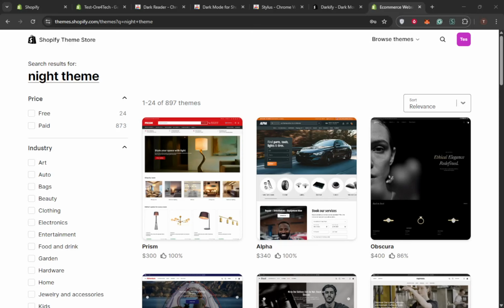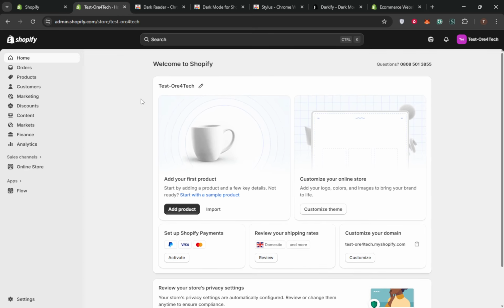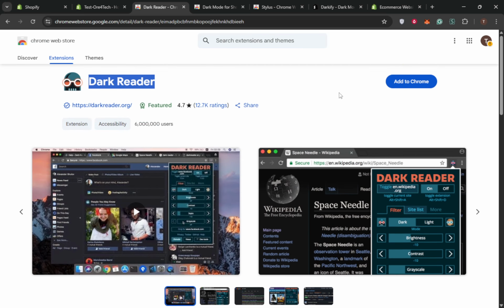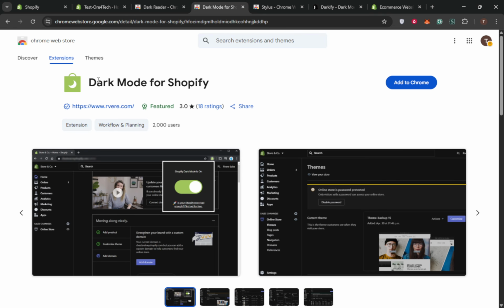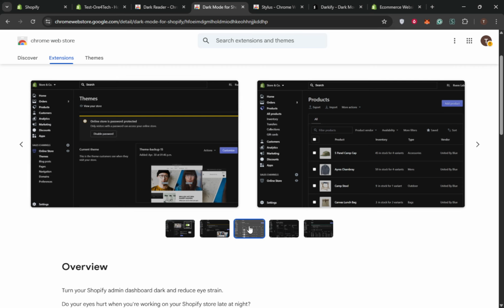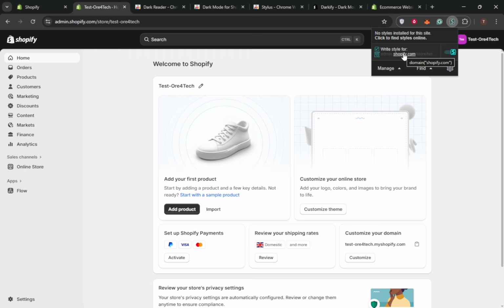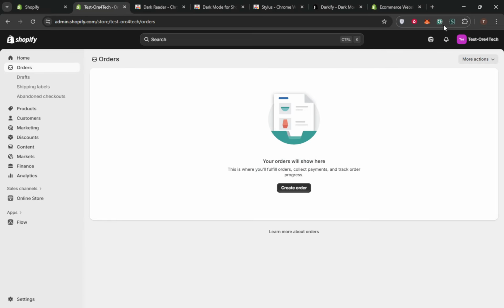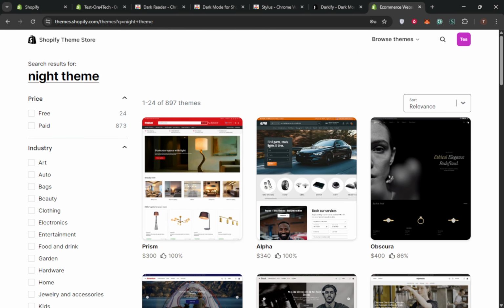How to Enable Dark Mode for Shopify Admin on Desktop [2026 Guide]